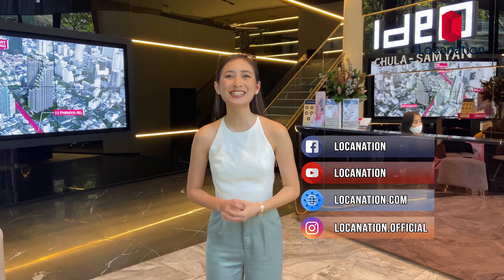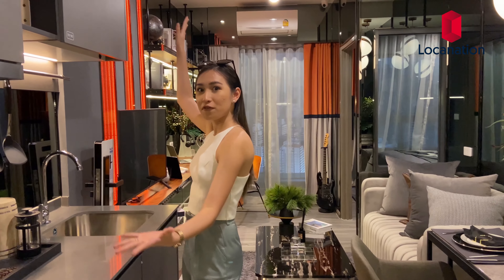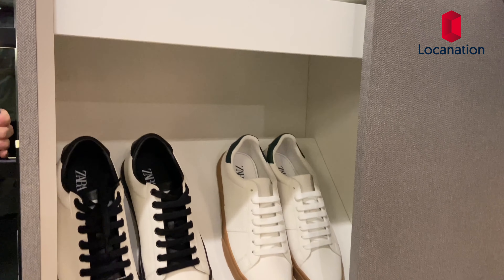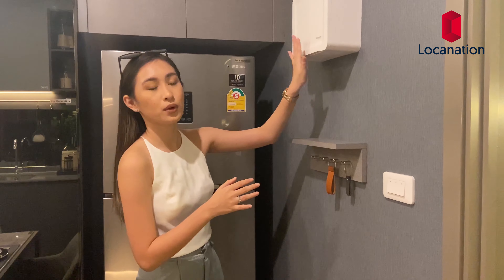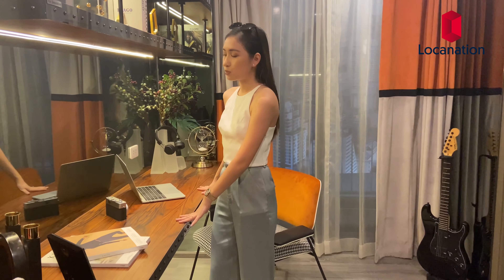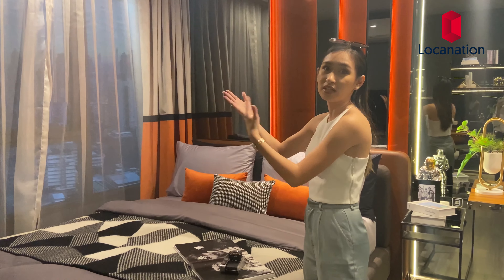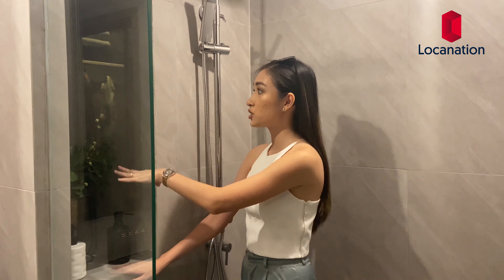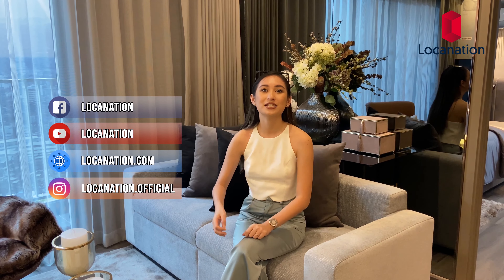The Best Of Life In The Heart Of Bangkok’s Education Hub X Ideo Chula Samyan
Sitting in the heart of Bangkok’s education hub, Ideo Chula-Samyan supports all lifestyles! With 24-hour facilities, there are co-working spaces for students or residents alike to join together and work, work, work! Indulge yourself in the great amenities around, two stations away to Siam BTS Station and much more in the Sathorn-Silom CBD nearby.
Starting at 5.34 Million Baht, we walked through their 1-bedroom unit at 34.5 sq.m., perfect for an investment or your own stay! To view pricing or make a booking
Get anywhere 450 meters from Samyan MRT Station.
Access great amenities at the Samyan neighborhood up to the Charoenkrung riverside, the Silom-Sathorn CBD, the Siam shopping district and the food-filled Yaowarat neighborhood.
Have trouble fitting in work-outs to your schedule? You need not worry with their 24-hour fitness center!
Work ‘til you drop at their 24-hour co-working space.
For those looking for a life accessible to all, check out Ideo Chula-Samyan, it could be your next best investment!
For more Thailand property reviews and lifestyle updates, be sure to follow us at locanation.com
微博: Locanation-房产点评
公众号: Locanation泰国房产点评
微信: locanation
抖音: locanation